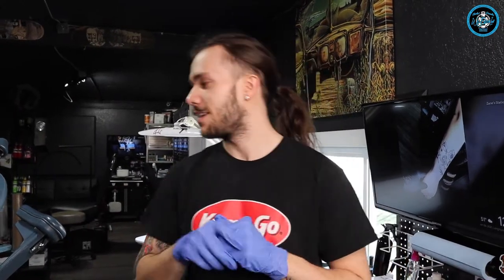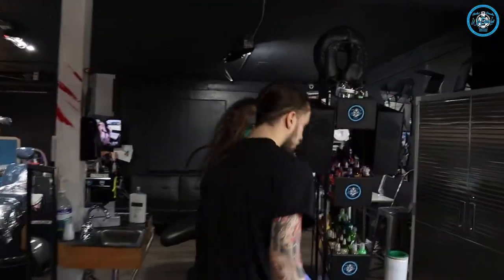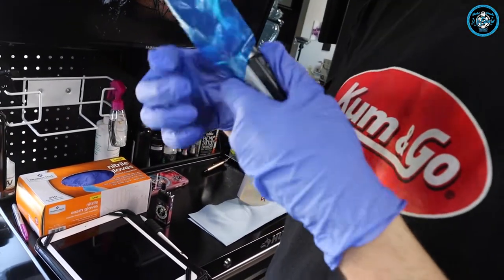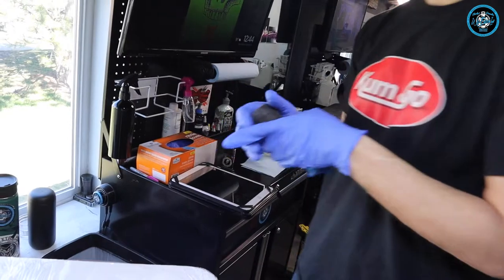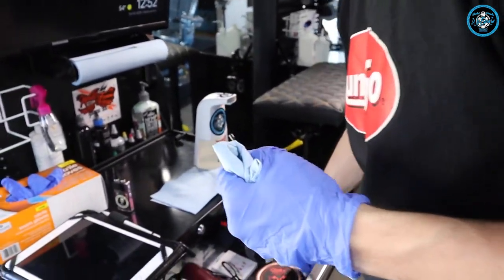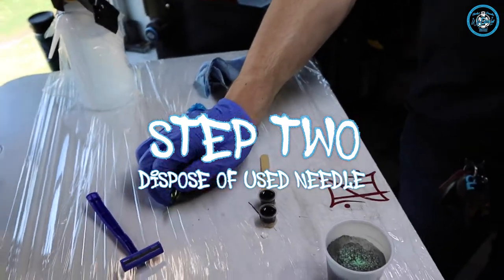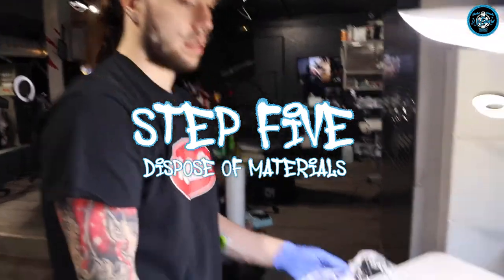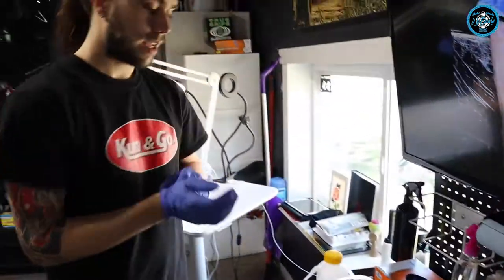How to SET UP and BREAK DOWN a Tattoo Station | TATTOO TUTORIAL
Shot and Edited: Bridger Flory

SHARKYSPARADISE.COM

Located in Longmont, Colorado Sharky’s Paradise Tattoo Salon and Barber is dedicated to providing excellent customer service locally & globally. With our resident professional artist's; Sharky, Jess, Marcus, Christian, Zane and our revolving roster of Guest Artist, we are able to provide our clients with a unique experience.
We offer Body Tattoos, Piercings, Permanent Cosmetics, Aesthetic services, and hair services!